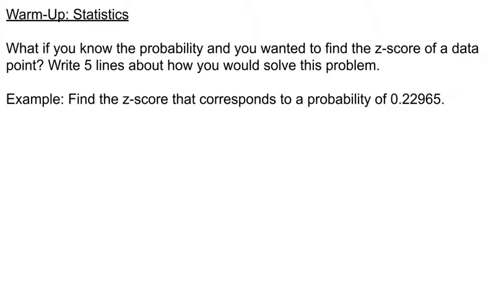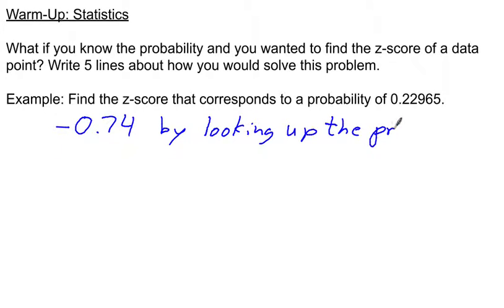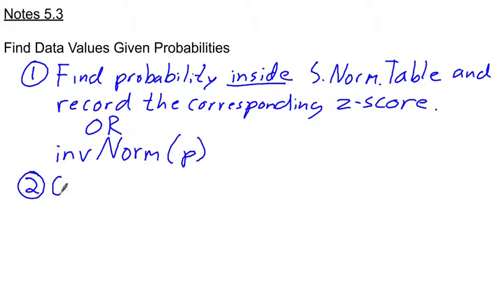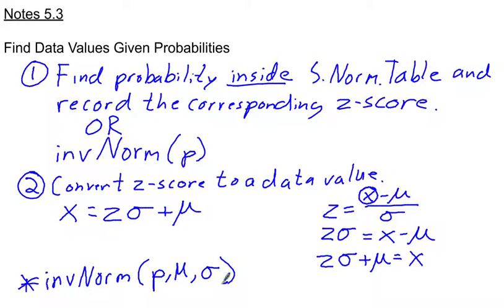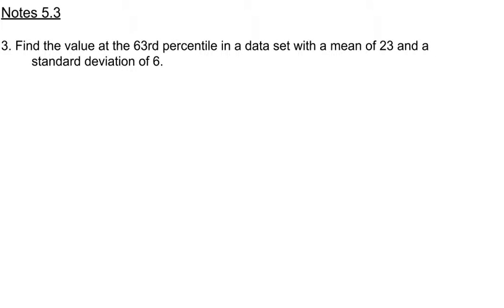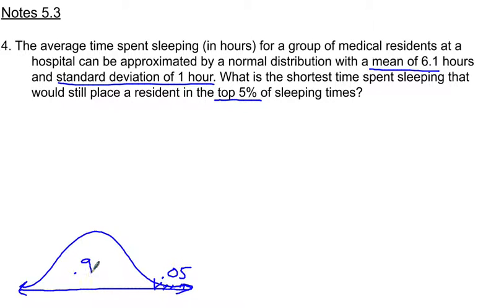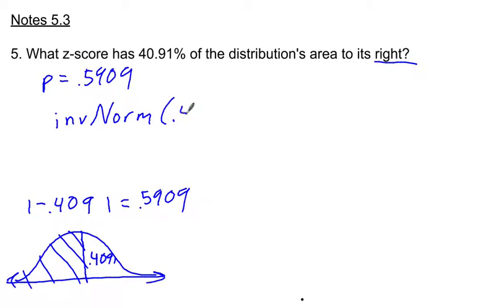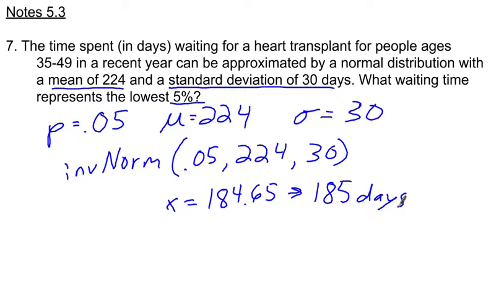5 3 Notes Day 1